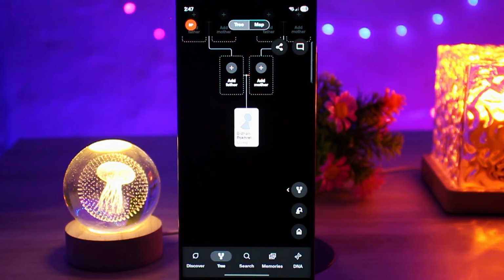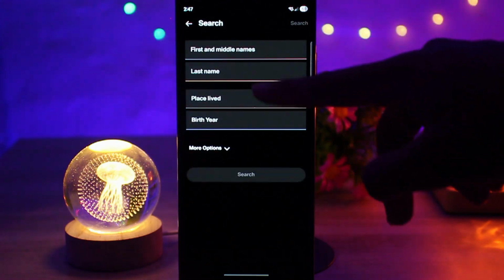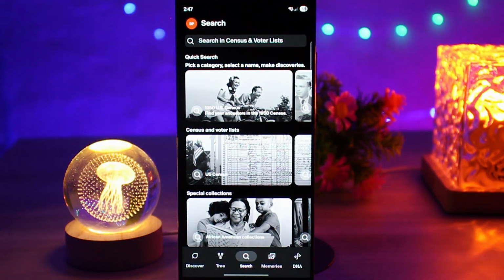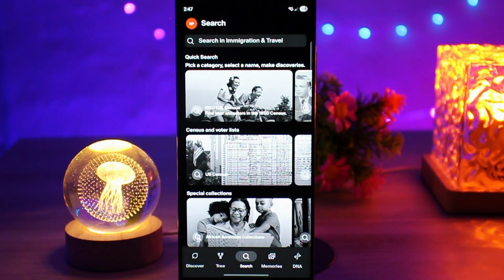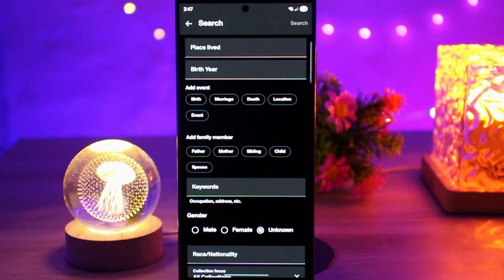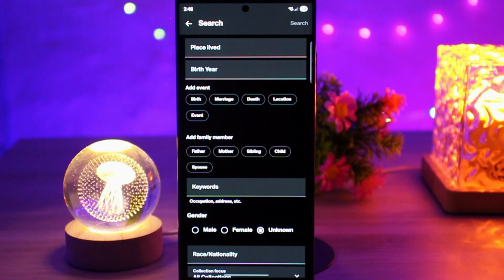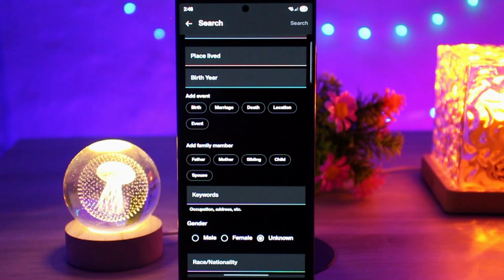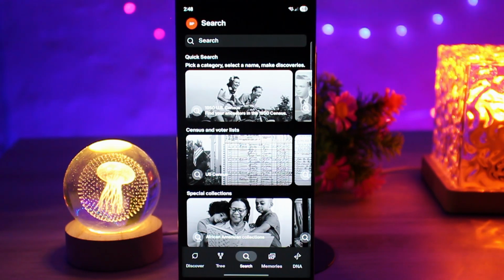How to Search Census Records by Address on Ancestry - Here's How - 2025